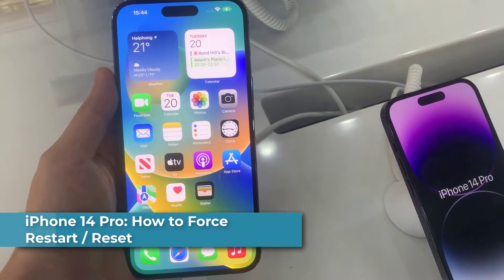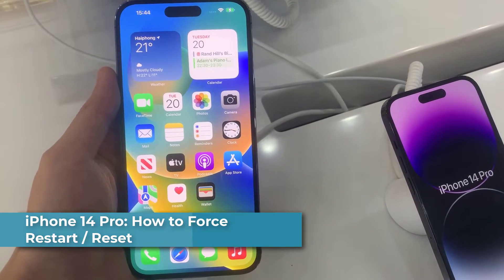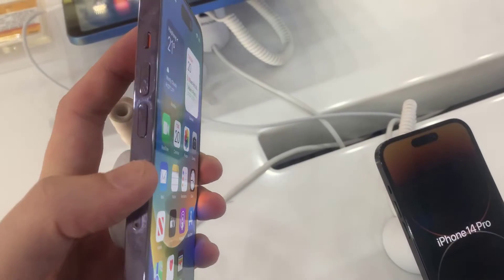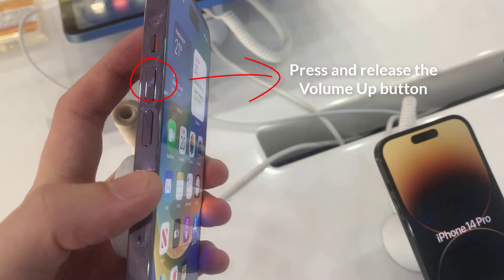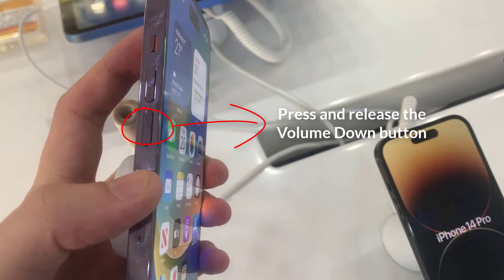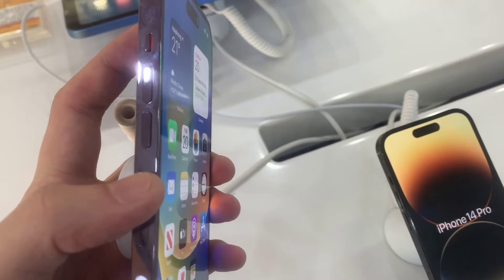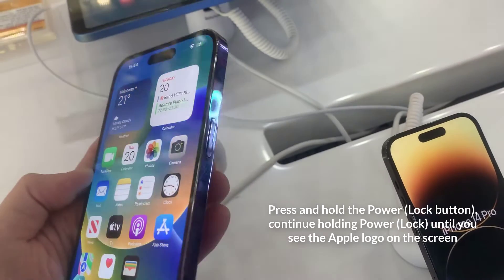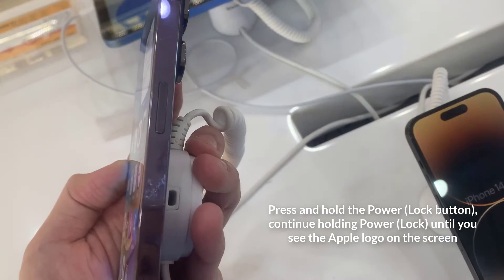iPhone 14 Pro Max: How to Force Restart / Reset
Here’s how forced restarts work on iPhone 14 Pro, iPhone 14 Pro Max, iPhone 14, and iPhone 14 Plus.
1. Press and release the Volume Up button.
2. Press and release the Volume Down button.
3. Press and hold the Power (Lock button), continue holding Power,Lock until you see the Apple logo on the screen.
4. Once the Apple logo appears on screen, you’ll know the forced restart is successful, and you can stop holding down any buttons.